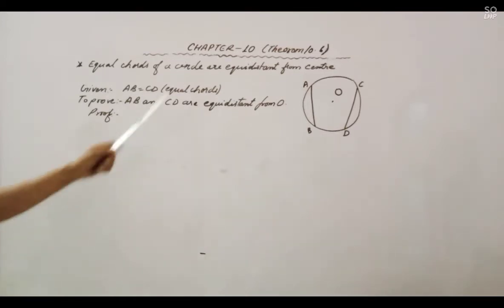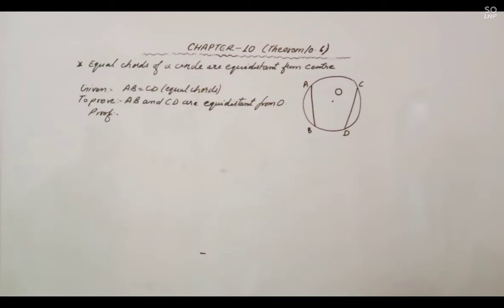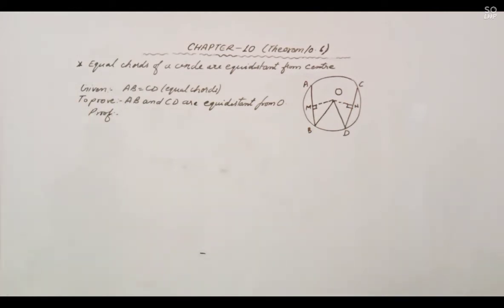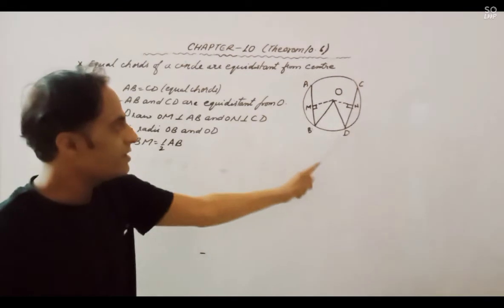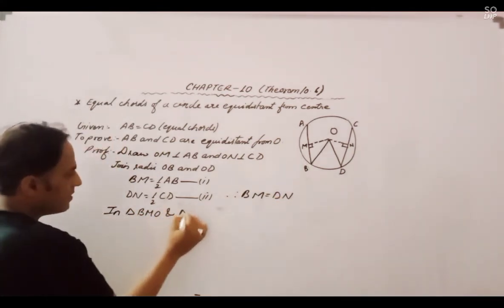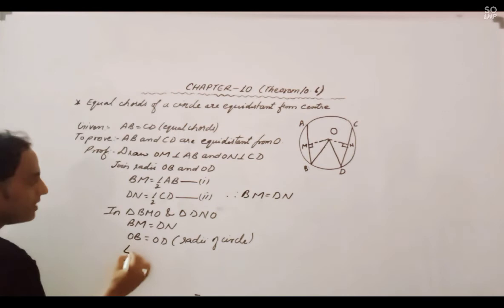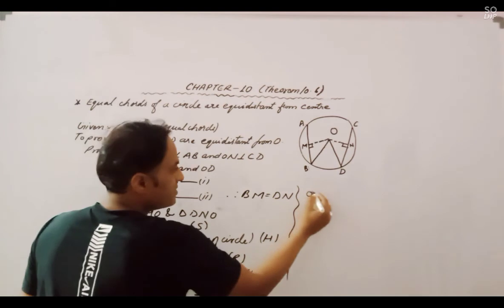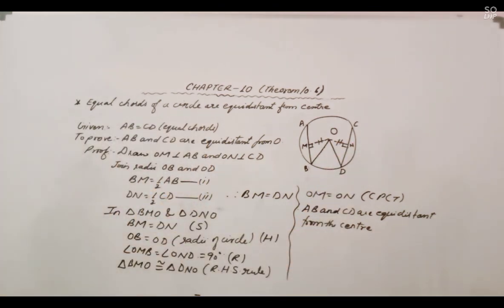STD 9 II CHAPTER 10 (CIRCLES THEOROM 10.6 )